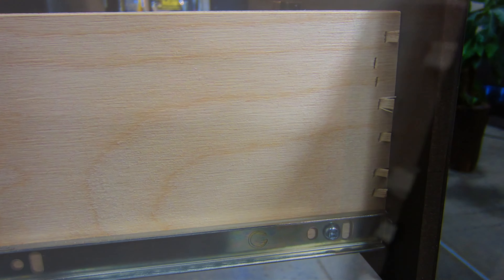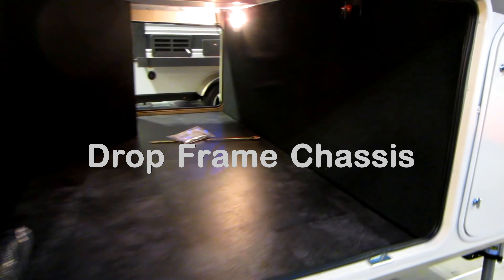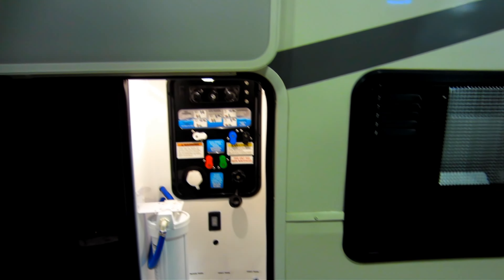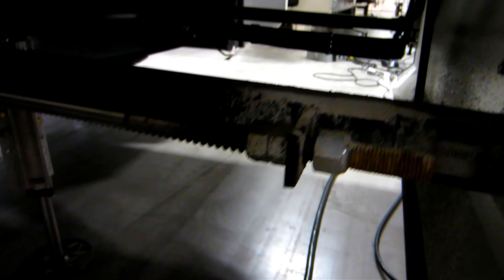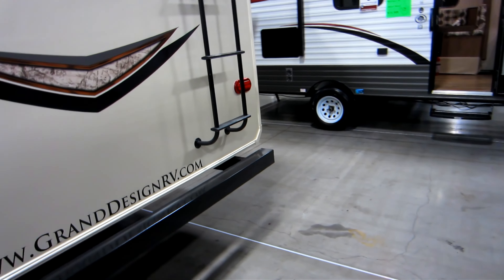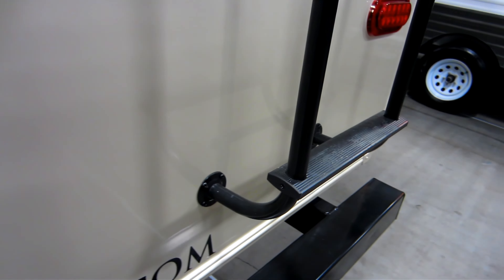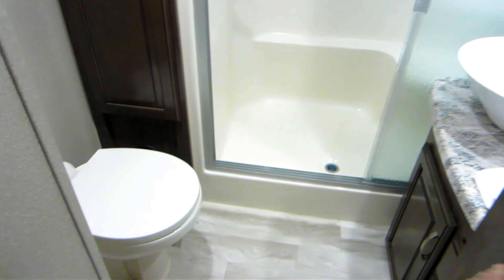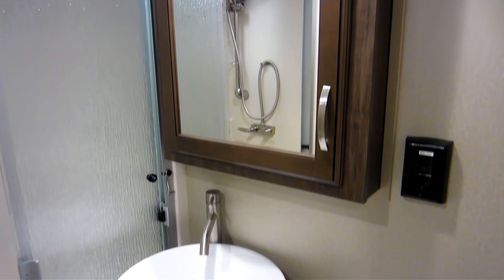2017 Grand Design Solitude 360RL Fifth Wheel RV (UHD/4k Photos/HD Video)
At a recent Fort Worth RV Show, I had the opportunity to investigate the beautiful and quite large (to me) 2017 Grand Design Solitude 360RL Fifth Wheel. If you have a big truck and going full time ... you are traveling in style in a Grand Design.

I would like to thank McClain's RV SuperStores for allowing me to take some pix and video of the 360RL.

Please note I am a relative newbie when it comes to (what I consider) larger RV's. It may take me a few videos to get the jargon and tech down. Yes, you can teach an old dog a few new tricks.

Important Links

The photos in this YouTube video are UHD/4k
The original camera video is HD